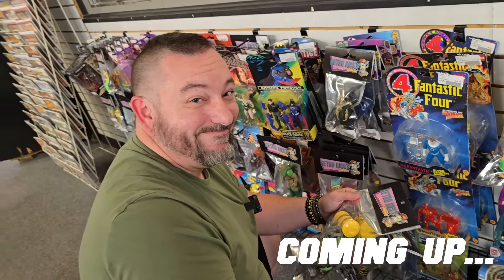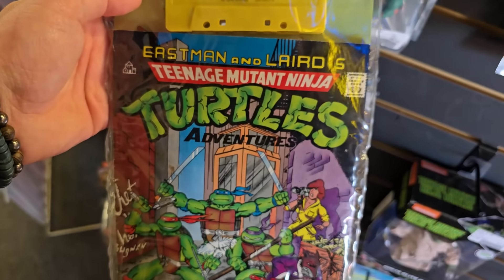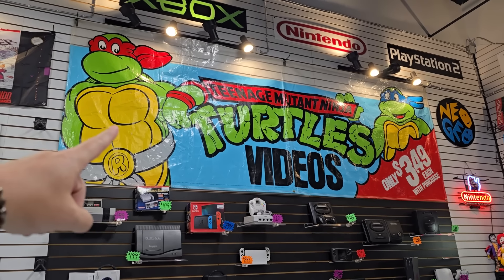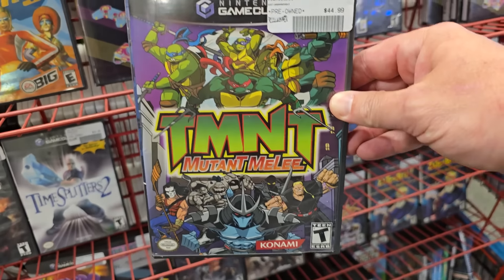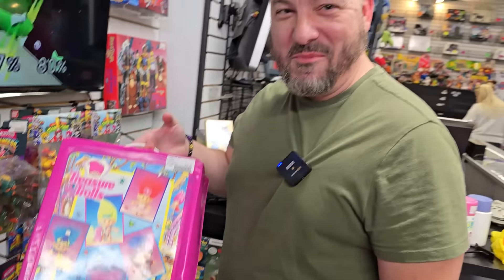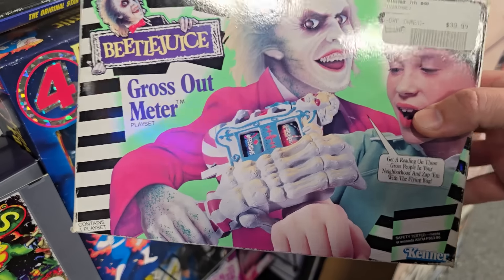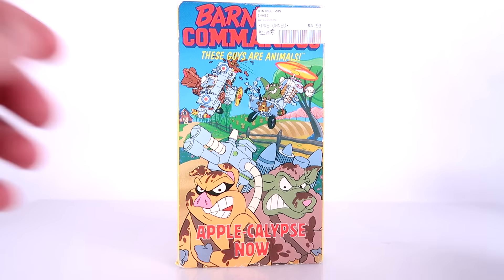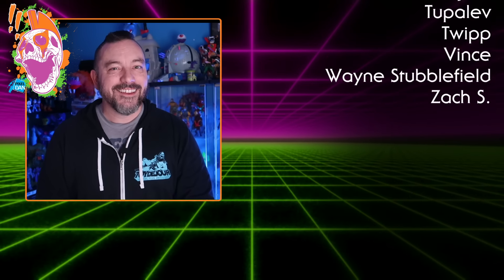HONEST OPINION! Is Retro Ricks Game Point Worth It?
Pixel Dan's Epic Toy Hunt at Retro Rick's Gamepoint Video Game Store – Discovering Hidden Vintage Toys!

In this exciting episode of Pixel Dan Toy Hunts, Pixel Dan ventures to Retro Rick's Gamepoint Video Game Store, expecting a treasure trove of classic games but finds himself in toy hunter's paradise! Little did he know that Retro Rick's Gamepoint isn't just a haven for retro gamers—it’s also packed with rare vintage toys from all the major toy lines! From Teenage Mutant Ninja Turtles (TMNT) to G.I. Joe, He-Man, Star Wars, and more, this store is a nostalgic goldmine.

Join Pixel Dan as he explores every aisle, shelf, and display case, hunting for some of the rarest and most sought-after toys. Watch as Dan’s excitement grows with each discovery, especially when he finds a massive collection of vintage Teenage Mutant Ninja Turtles toys! From classic figures to iconic playsets and accessories, these TMNT items bring him back to the days of “Cowabunga!” and “Heroes in a Half-Shell!” Perfect for any toy collector, these Ninja Turtles collectibles include original figures from the 1980s and early 1990s, capturing the golden era of TMNT. Dan marvels at fan favorites like Leonardo, Michelangelo, Donatello, and Raphael, along with rarer characters and variants that any TMNT fan would dream of adding to their collection.

As Pixel Dan moves through the store, he uncovers even more vintage treasures, including rare G.I. Joe action figures, vintage Star Wars characters and vehicles, classic He-Man and Masters of the Universe toys, iconic Transformers, and Marvel action figures. Each item showcases the variety of retro gems packed into Gamepoint Video Game Store, making it a must-visit destination for both toy and video game collectors.

Throughout this video, Pixel Dan shares his excitement, nostalgia, and deep knowledge of these toys, discussing the history and significance of each item. His enthusiasm is contagious, drawing viewers into the thrill of finding these hidden gems. Retro Rick's Gamepoint is more than just a video game store—it's a vintage collector's dream come true, blending the best of retro gaming with rare collectibles from the golden age of action figures. Viewers get an up-close look at not only classic Ninja Turtles figures but also a range of toys from the 80s and 90s that bring back memories of Saturday morning cartoons, action-packed adventures, and timeless heroes.

Whether you're a longtime TMNT collector, a vintage toy enthusiast, or a fan of Pixel Dan’s infectious passion, this video is a nostalgic journey through the toys that defined generations. Dan’s enthusiasm for vintage toys and Retro Rick’s expertly curated selection of both video games and vintage action figures makes this an unforgettable toy hunt. Don't miss out on this episode filled with classic collectibles, childhood memories, and, of course, Pixel Dan’s signature energy and expertise in the world of retro toys and video games.

Watch now to see Pixel Dan’s amazing discoveries, dive into the world of vintage TMNT, and explore the incredible finds at Retro Rick's Gamepoint Video Game Store. Get ready to relive the magic of the Teenage Mutant Ninja Turtles and the best toy lines from the past!